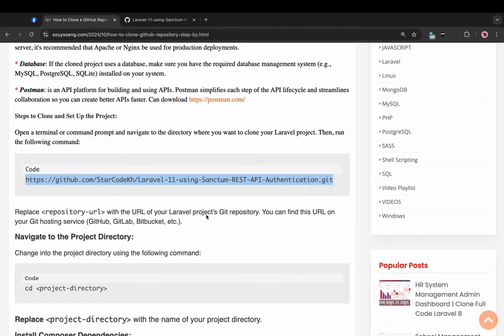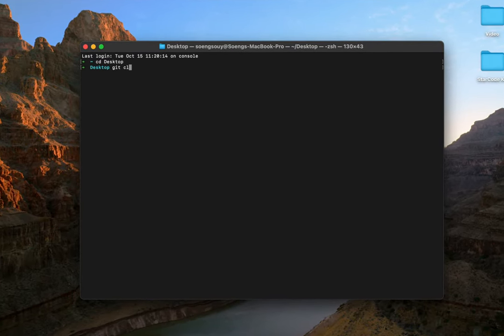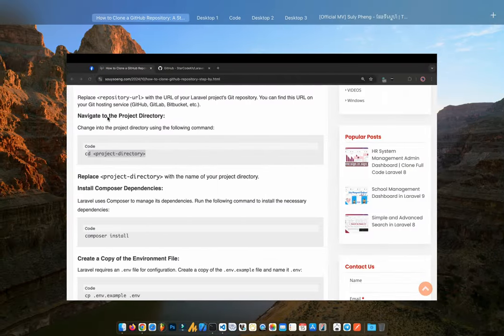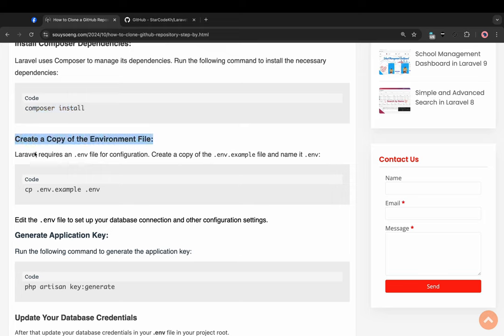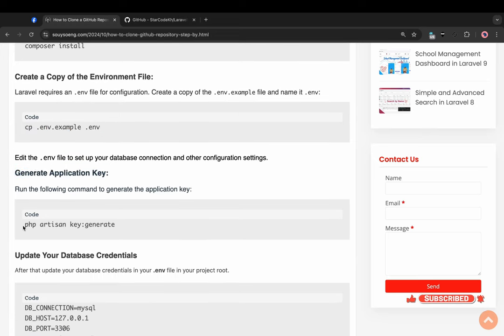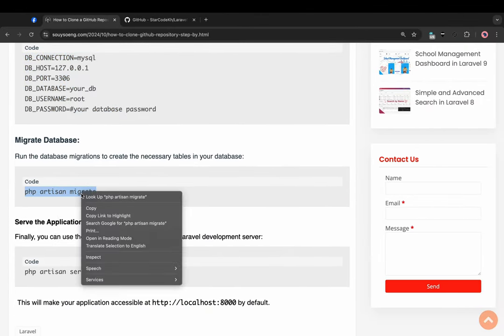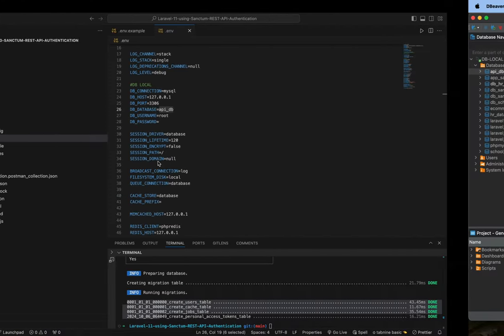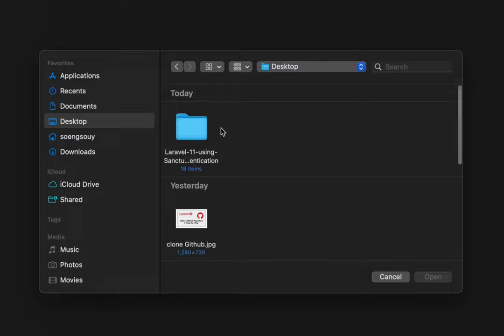How to Clone a GitHub Repository: A Step-By-Step Guide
𝗦𝘁𝗮𝗿𝗖𝗼𝗱𝗲 𝗞𝗵 is our website that teaches and reads PHP, Framework Laravel, and how to download Admin template sample source code free.
▸｜00:00:00｜Introduction
▸｜00:00:16｜Clieck to page GitHub
▸｜00:00:24｜Prerequisites
▸｜00:01:06｜cd project-directory
▸｜00:01:24｜Git clone
▸｜00:02:03｜Install Composer Dependencies
▸｜00:02:20｜Create a Copy of the Environment File
▸｜00:02:50｜Generate Application Key
▸｜00:03:08｜Update Your Database Credentials
▸｜00:03:21｜Migrate Database
▸｜00:03:58｜Serve the Application
▸｜00:04:19｜Import file json
▸｜00:05:07｜Testing
Follow Soeng Souy on:
Enjoying the content?
𝗦𝘁𝗮𝗿𝗖𝗼𝗱𝗲 𝗞𝗵 :) Thank you for being so supportive!